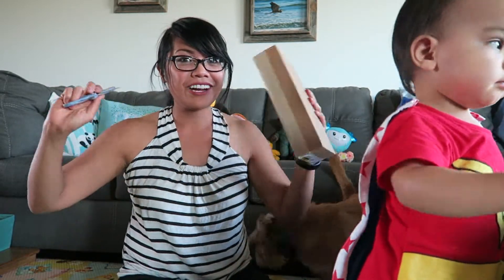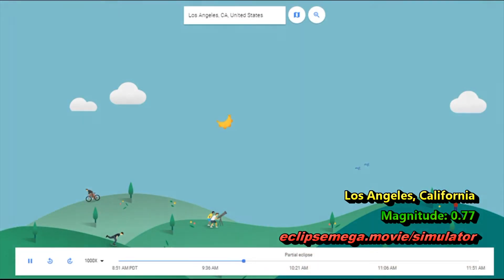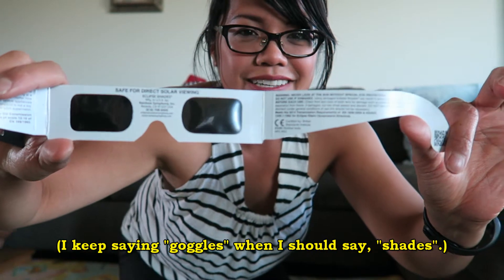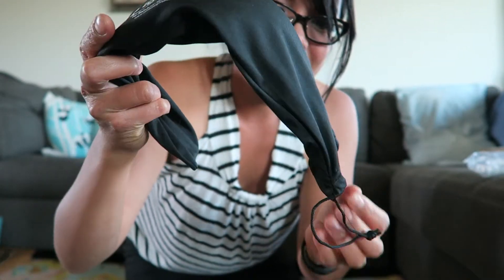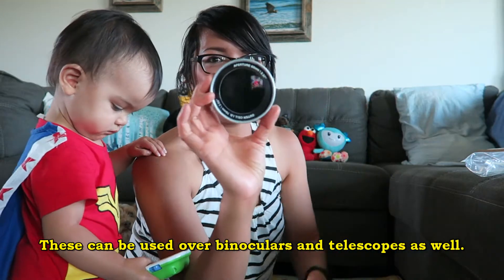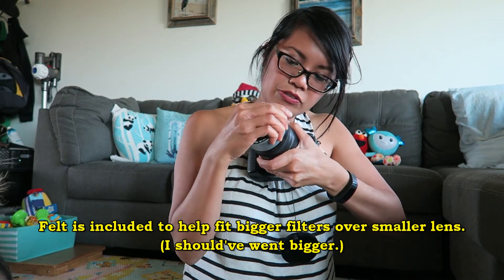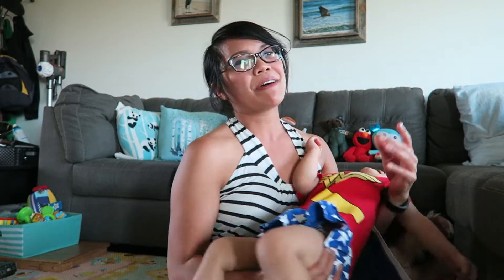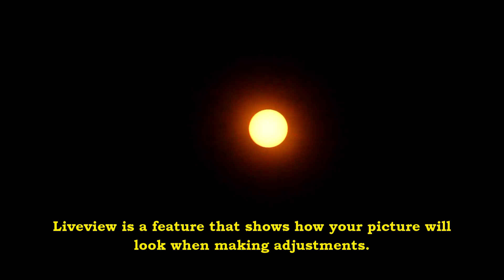Eclipse 2017 Gear (fr Rainbow Symphony) and Sun Test Footage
[NOTE:  I haven't uploaded to this channel in a long time because I haven't made any science-related videos as of late (but I hope to in the future).  If you'd like to see more of my videos, you can check out my "XoletteLife" and "Xolette" channel.]

I've been trying to get my family excited about the August 21st, Great American Solar Eclipse-- unfortunately, most people will have to travel to see a total solar eclipse, including myself.  Here are are some website that may be helpful if you're interested!

NASA's Recommendations on How to View the Eclipse Safely (including standards for the glasses)

How The Eclipse Will Look in Your Area (Just Plug in your Location!)

Eclipse Calculator (How I Know the Magnitude of My Eclipse)

Solar eclipse glasses for sale on Amazon may not meet NASA safety recommendations — Quartz

Vox's "Why a total solar eclipse is such a big deal"